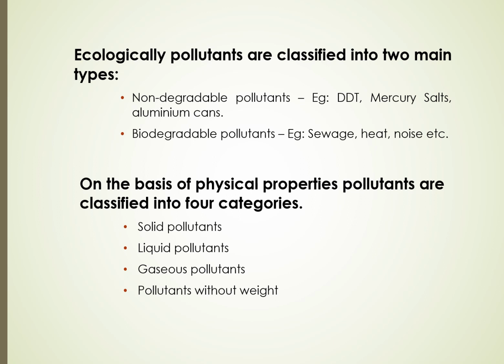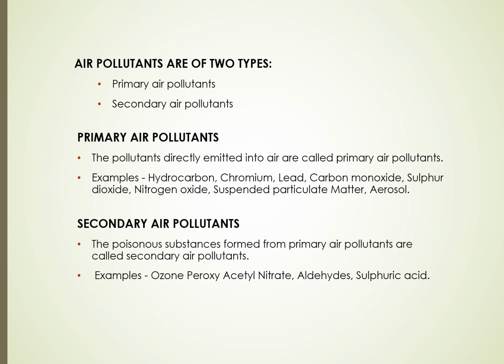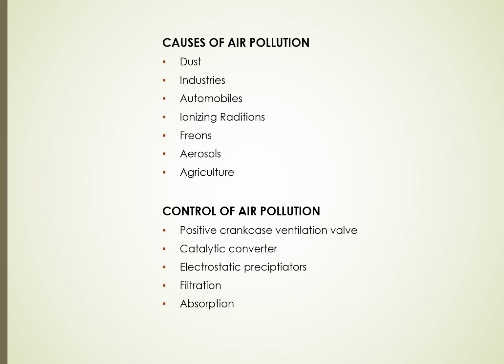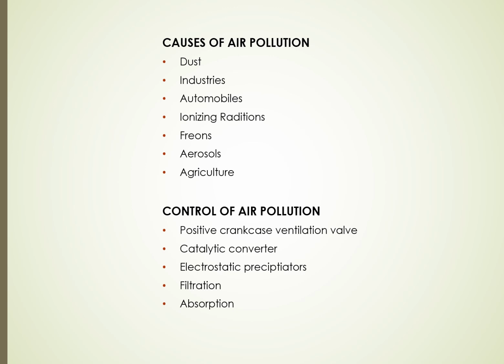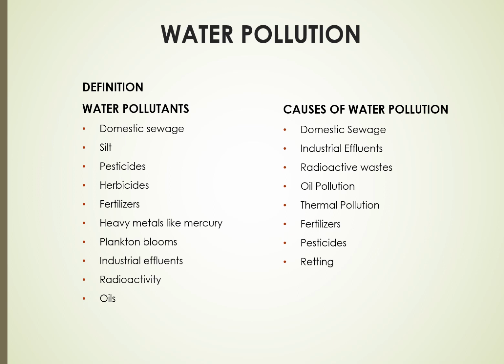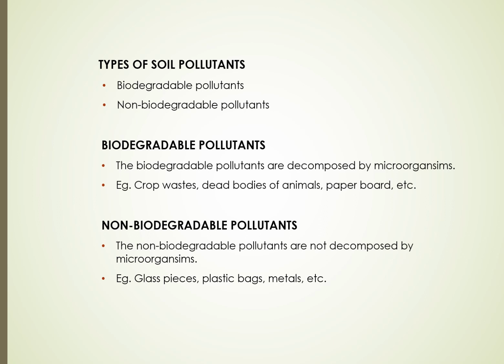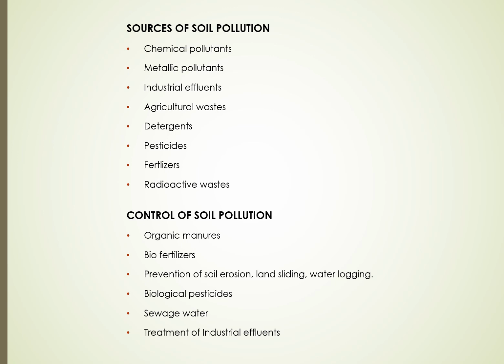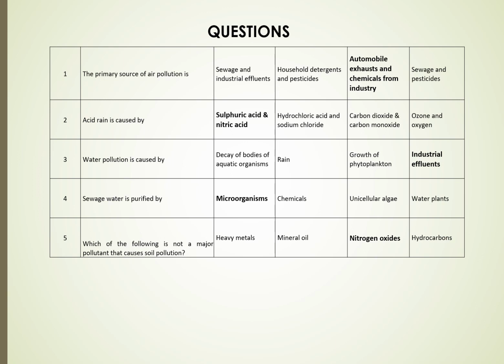Dr. G.Kalaiselvi- Pollution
In this educational video, we explore the different types of pollution - including
air pollution, water pollution, and soil pollution. Learn about the various
pollutants that contribute to these environmental issues. Watch to increase your
understanding of pollution and how it impacts our planet.
help spread awareness about the importance of taking action.
LpBS51JudZO2Qv2ium2aGO/view?usp=sharing
KH3TSovuK_2yAi7GJh_ag/viewform?usp=pp_url
sp=sharing